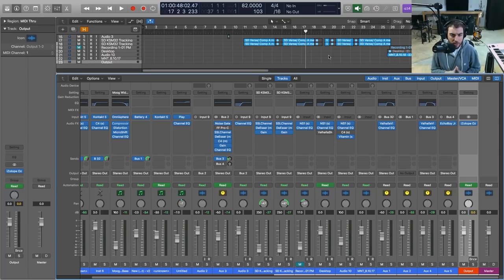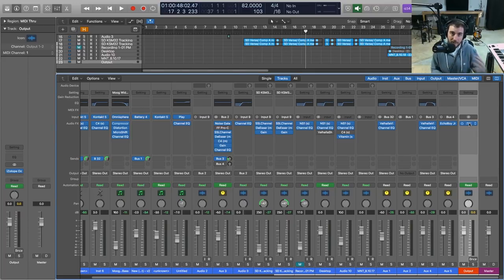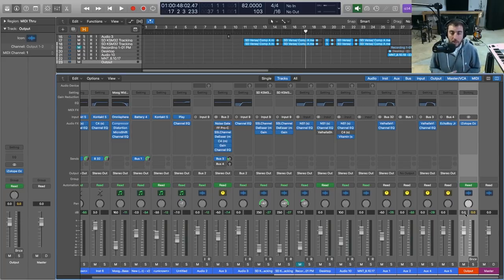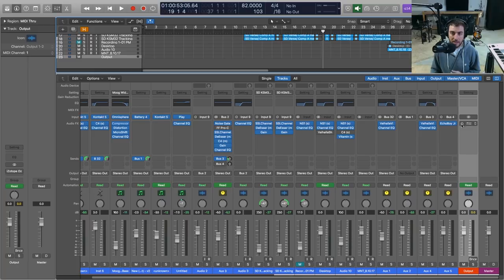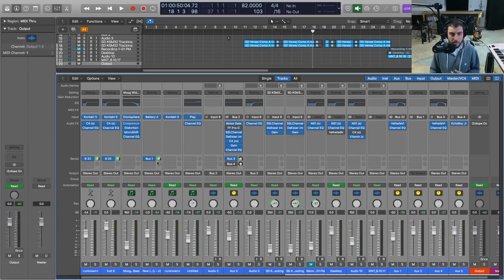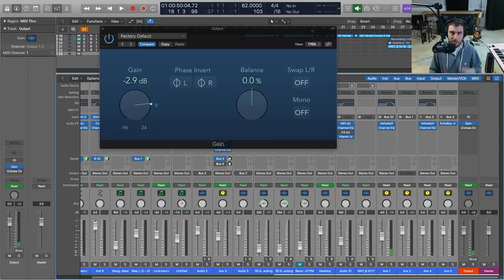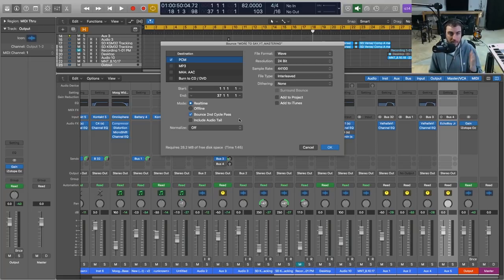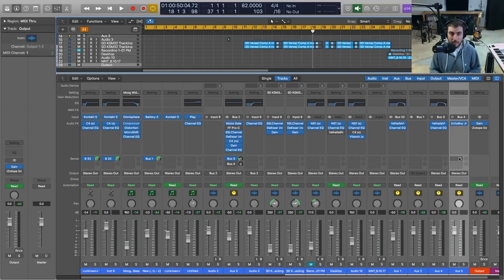Preparing Your Mix For the Mastering Stage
In this video, we'll take a look at how to optimize your mix to send off for mastering stage (or for mastering in a different session). We'll talk about creating headroom if needed, how much is enough and best export settings!